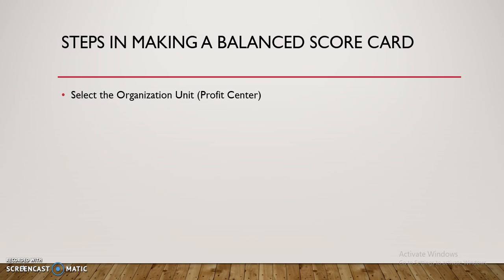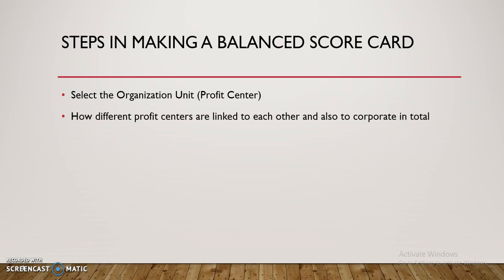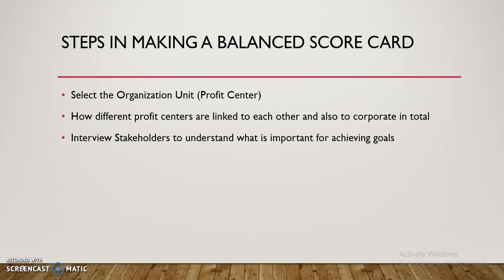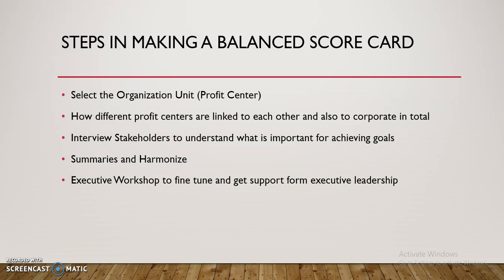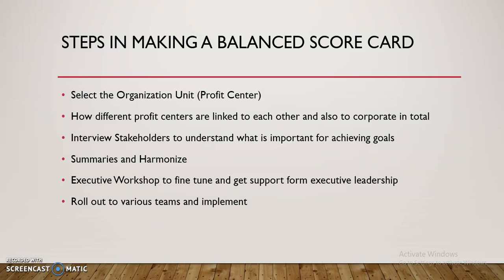Steps in Balance Score Card